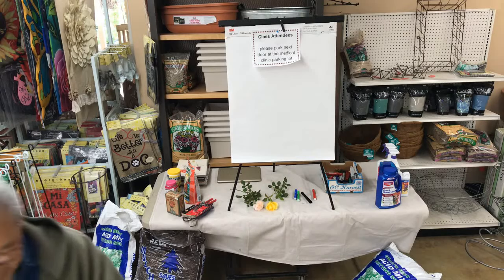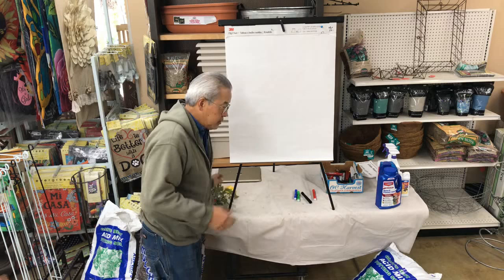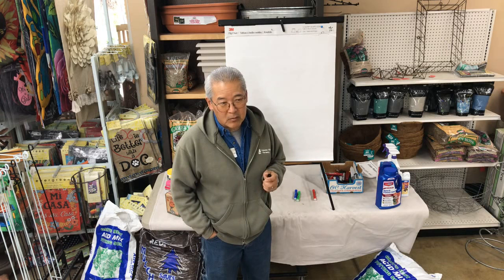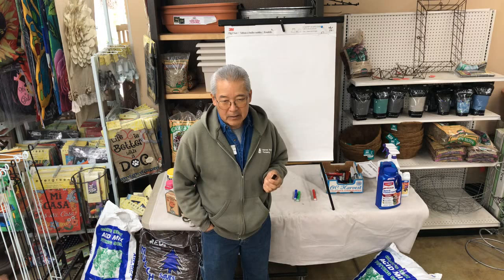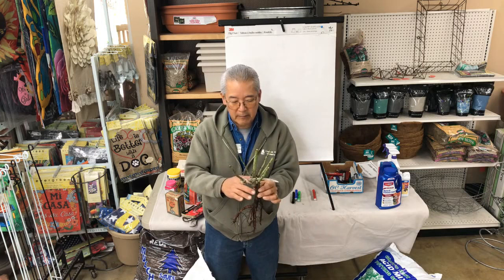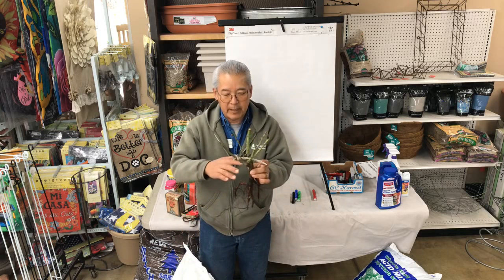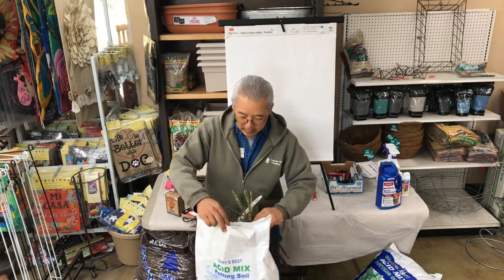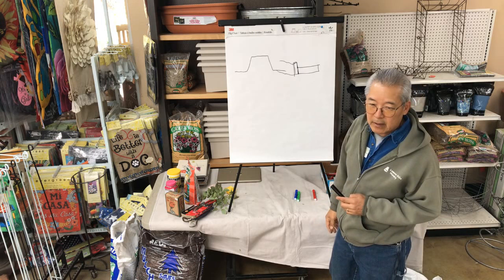OUR FAVORITE ROSES AND HOW TO GROW THEM | LIVESTREAM